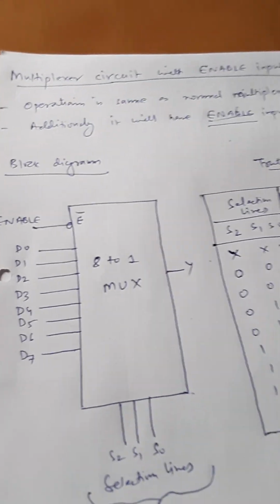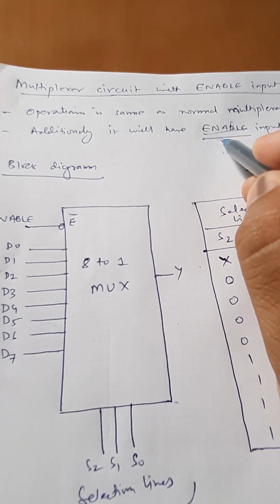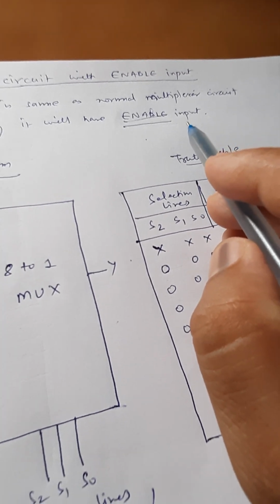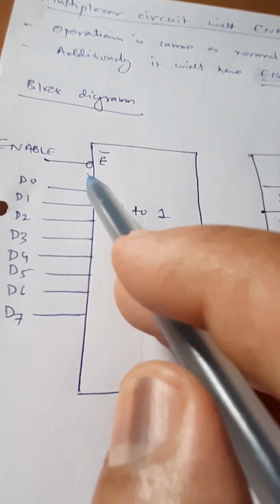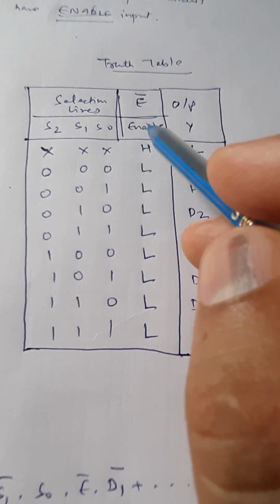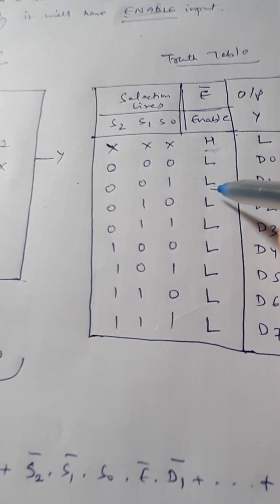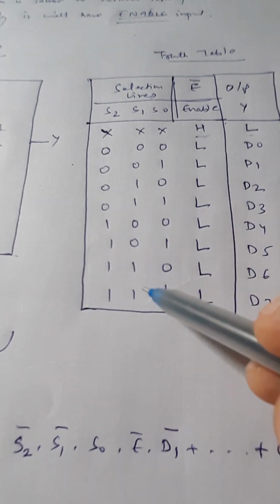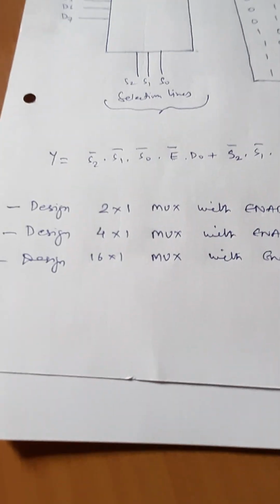Multiplexer Circuit with Enable Input